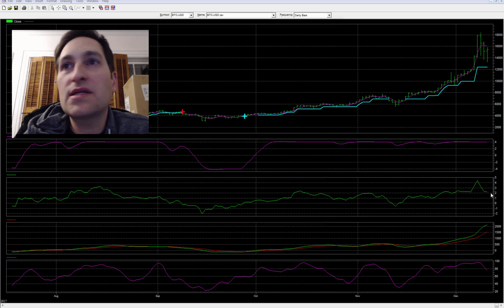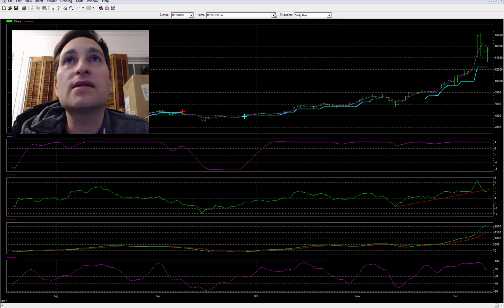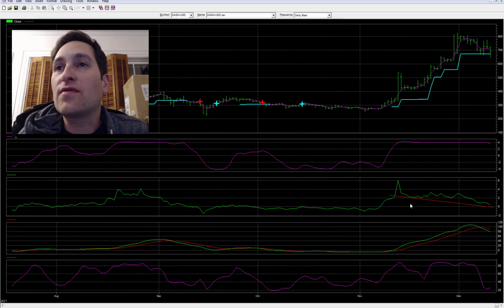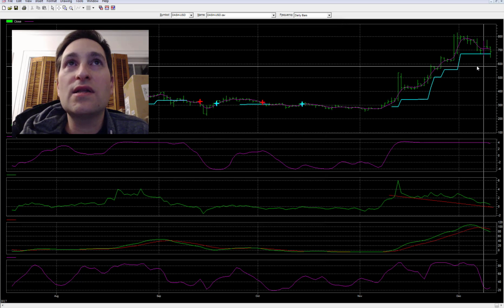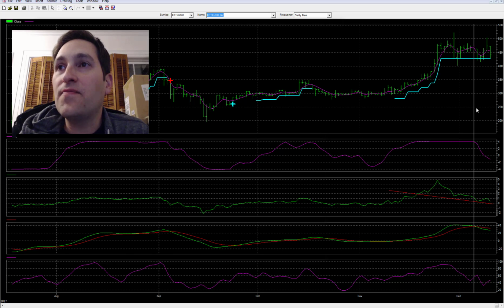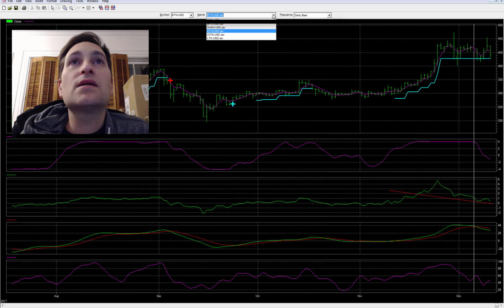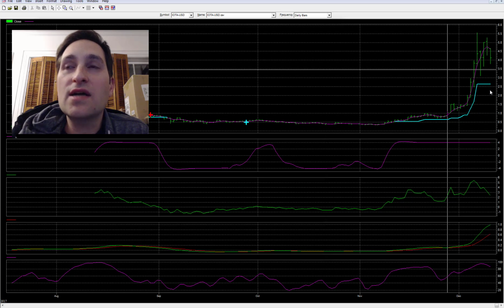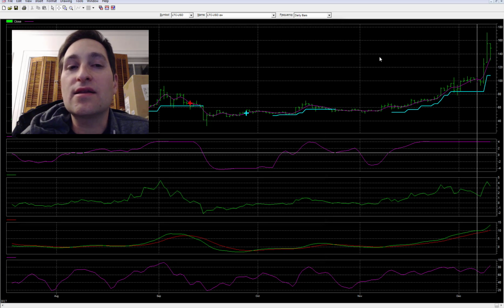ETH & DASH Trend Turning South? - Market update 12-10-17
In this Bitcoin trading tutorial we review Bitcoin and altcoins.  We refresh our warnings about Ether (ETH) and DASH.

Please Read:  This video is only my opinion and is only meant for informative purposes.  This is not advice or a recommendation to either buy or sell anything!